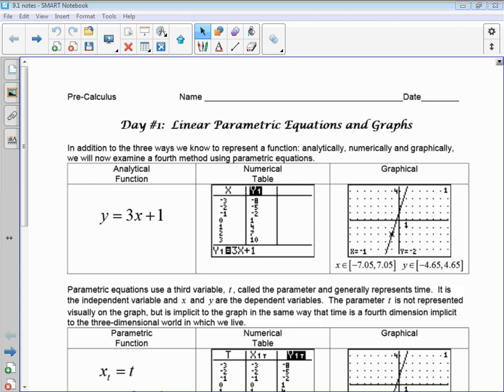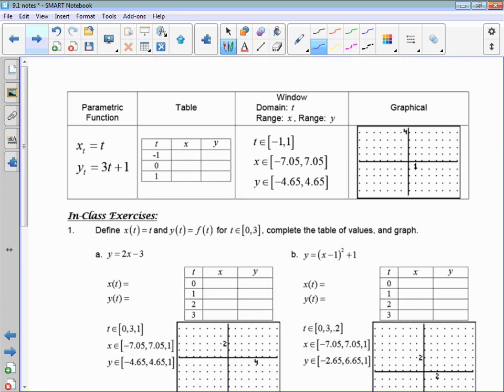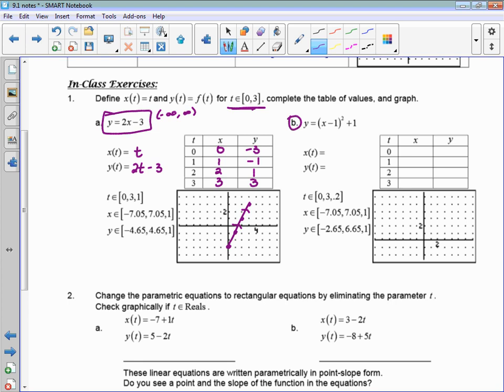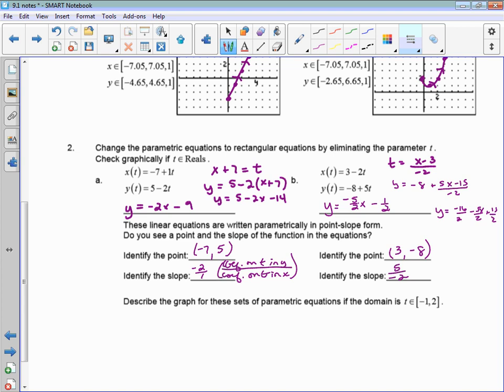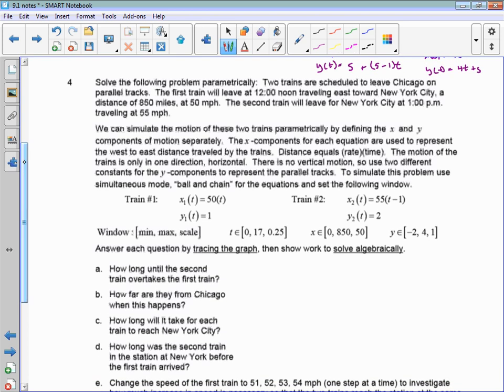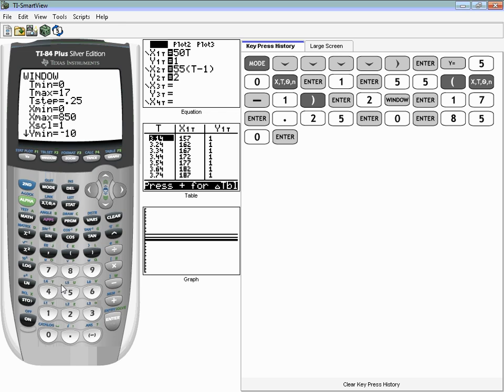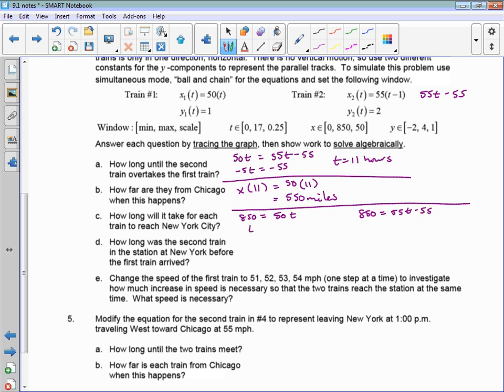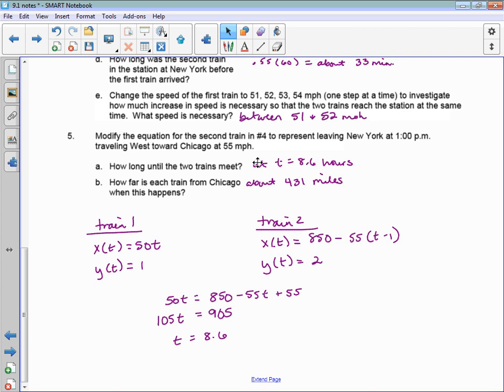9 1 notes video